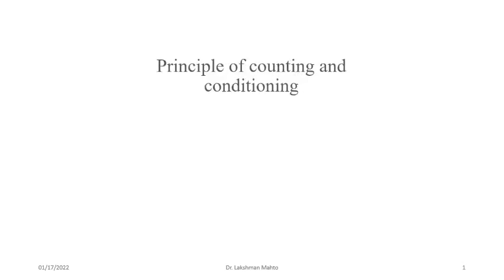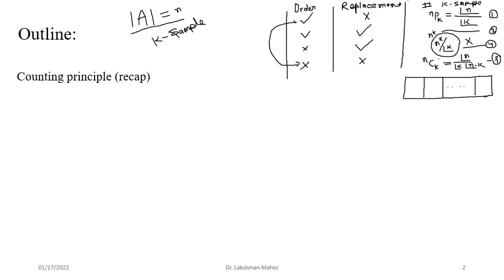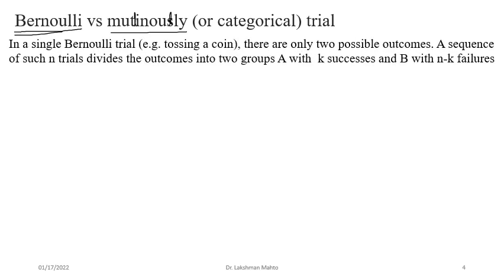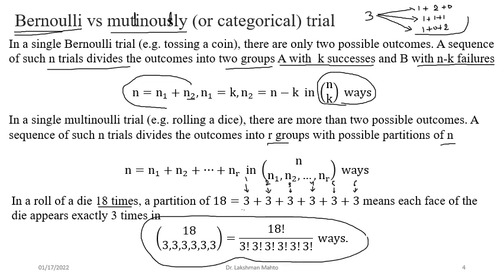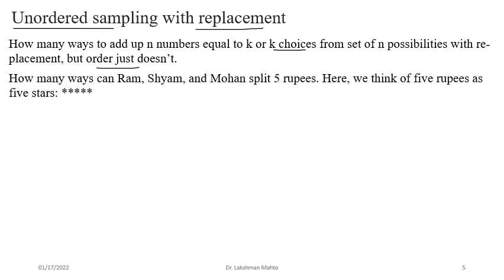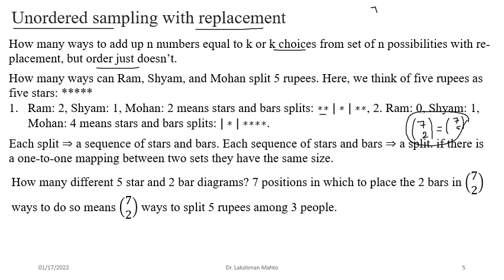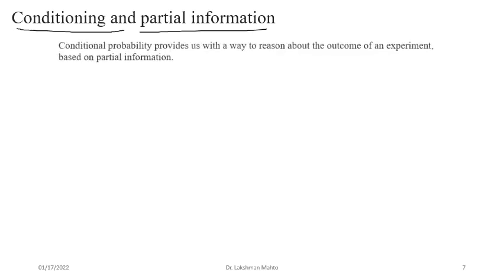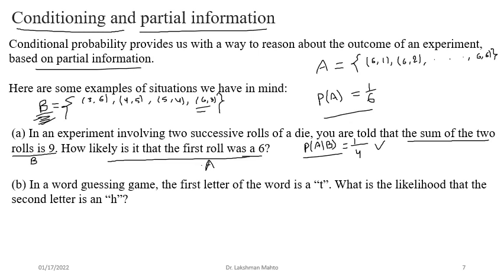L07-Principle of counting and conditioning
In this lecture, we discuss principle of counting to enumerate outcomes in a discrete probability such as number of samples of size k from a set of n objects when 1. order mattered but no replacement (as a permutation), 2. no order and no replacement (as a combination), 3. ordered and replacement (as a permutation) and 4. no order and with replacement. Finally we discuss idea of partial information to introduce conditioning.